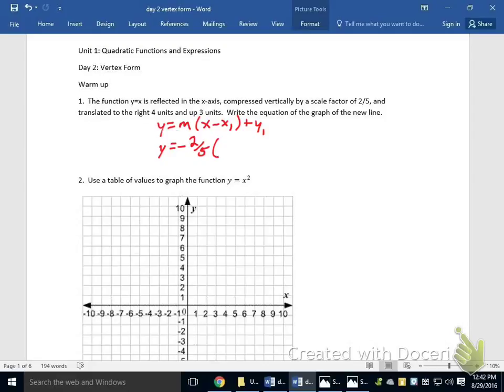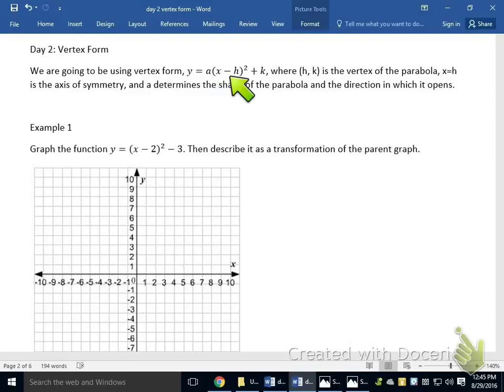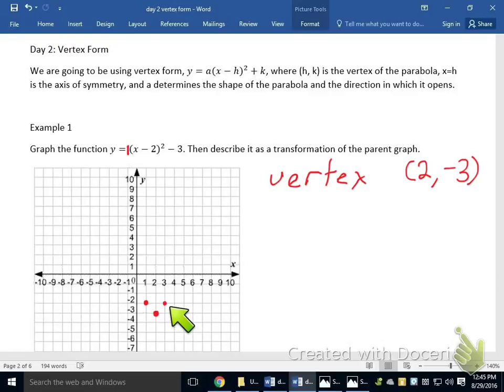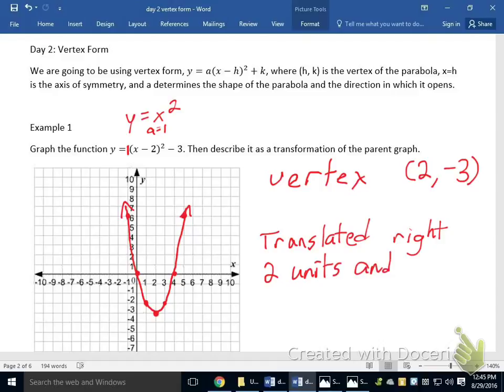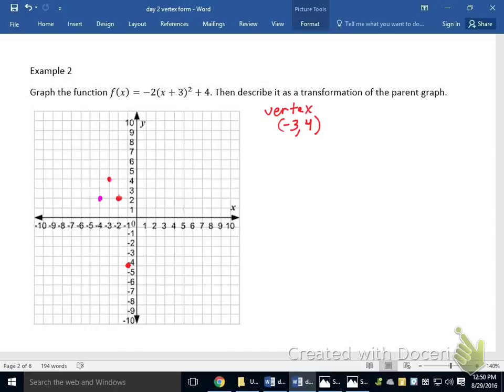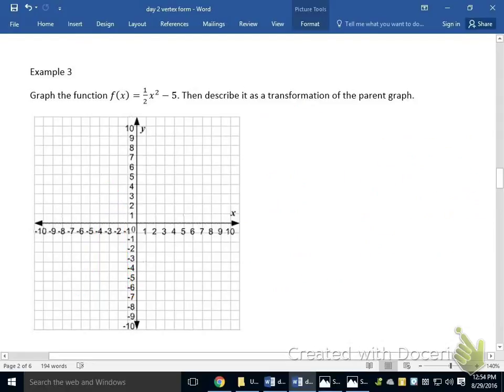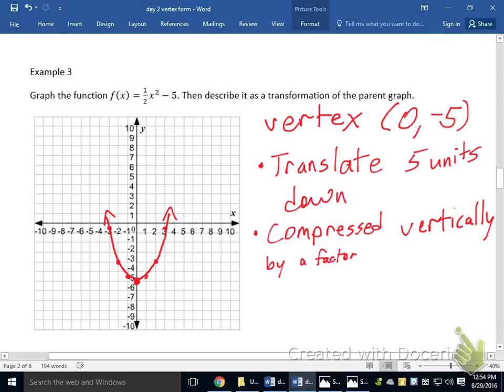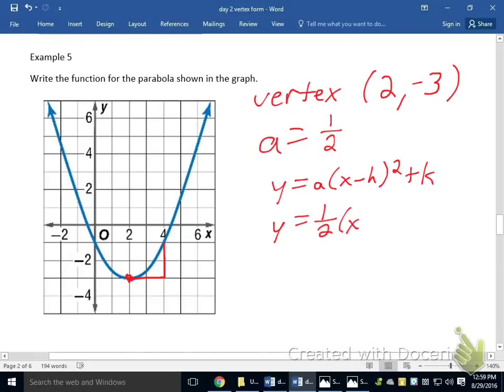Math 2: Vertex Form